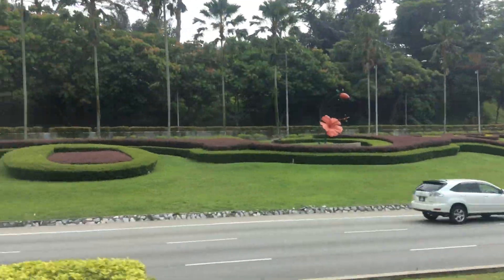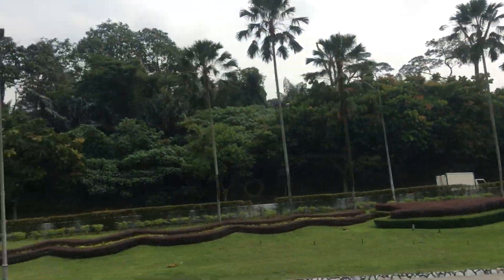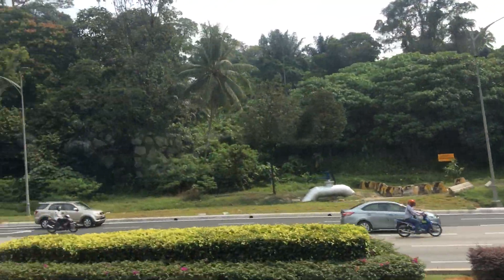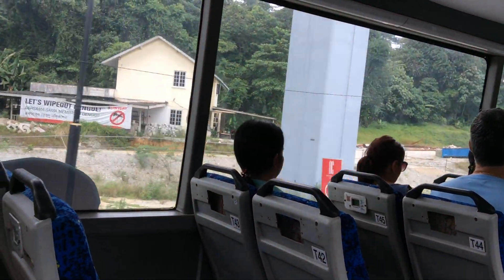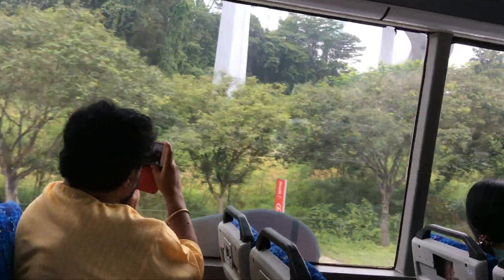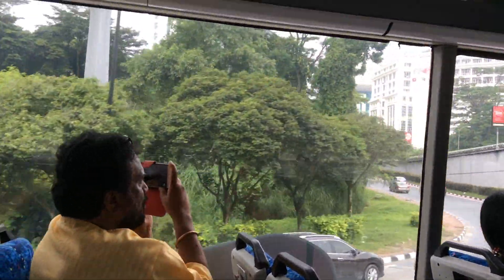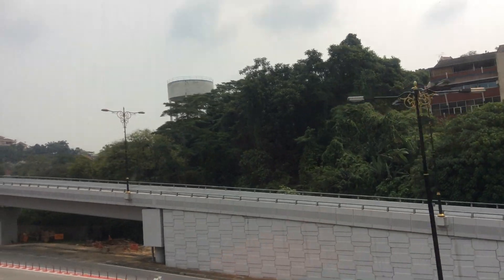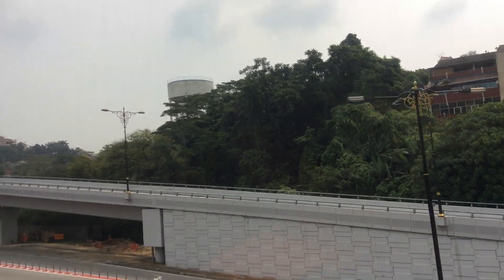Rayappa Kasi Hop On Bus4, Kuala Lumpur, Malaysia